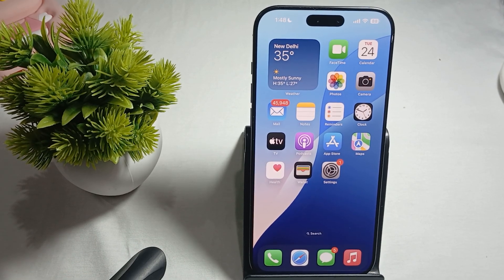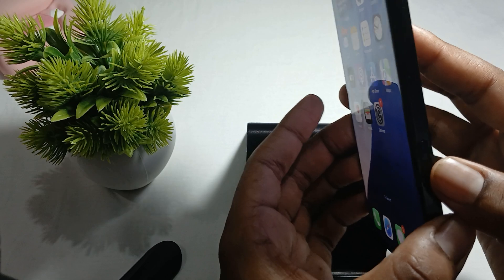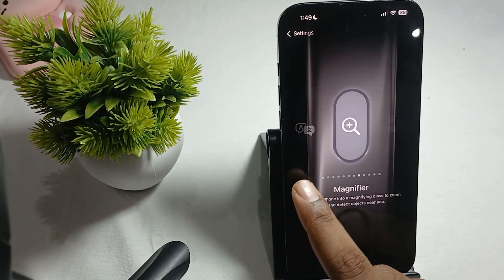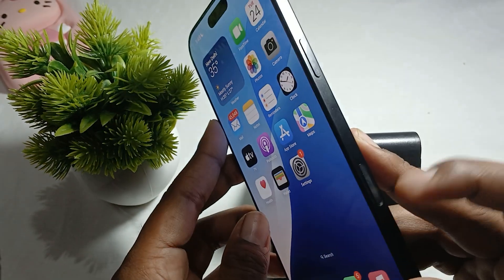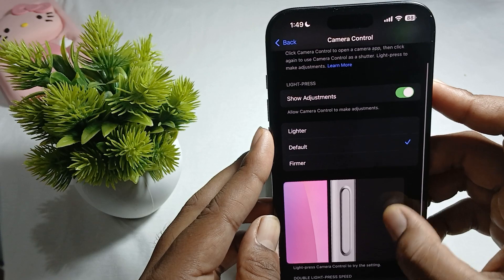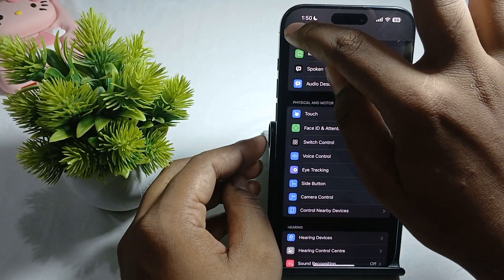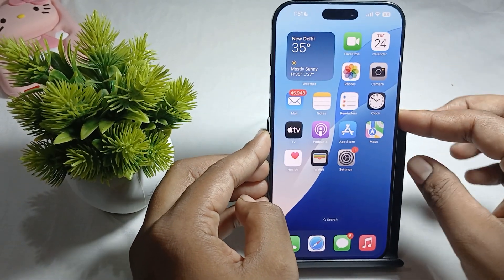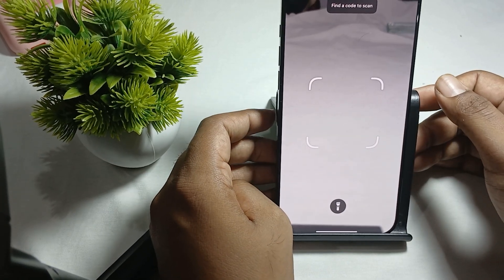iPhone 16 Pro Max/16 Pro: How To Change Side Button Function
In this informative video, we will guide you through the process of changing the side button function on your iPhone 16 Pro Max/16 Pro. Discover the various customization options available to enhance your user experience and make your device work more efficiently for you.